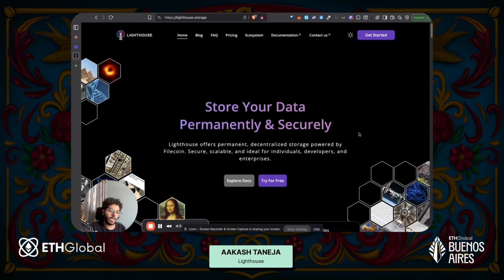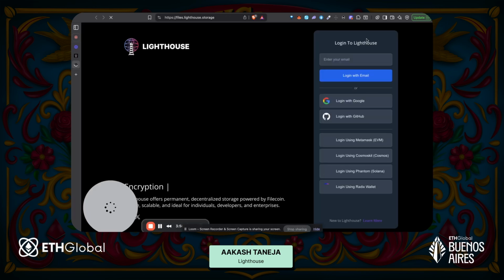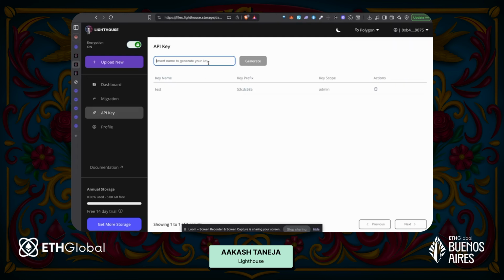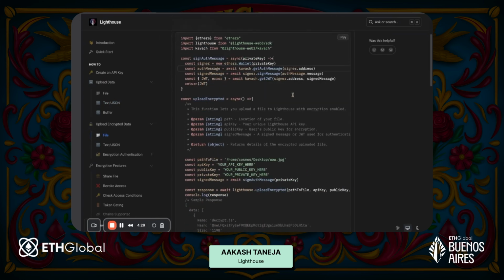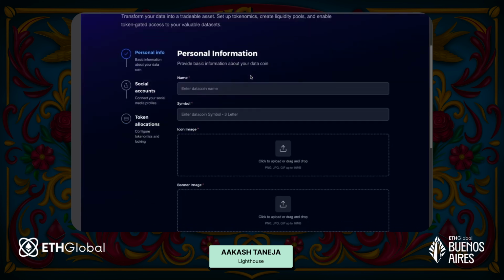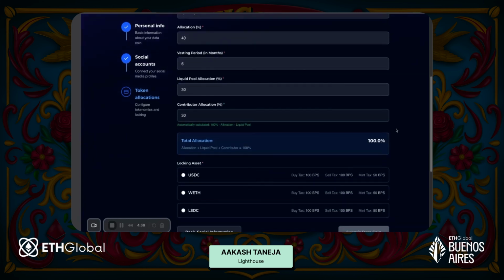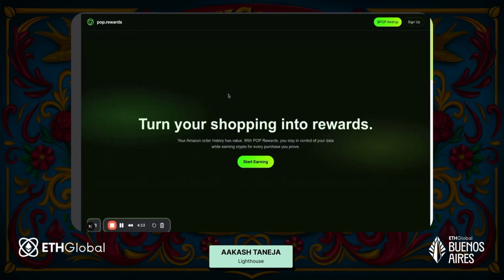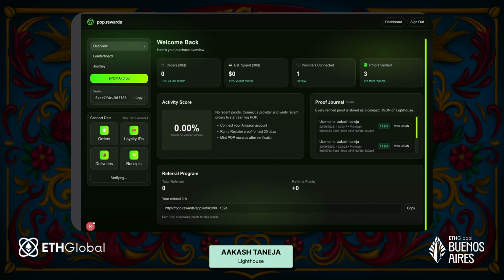Create Data Coin and Agent with Lighthouse I Aakash Taneja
Aakash Taneja from Lighthouse demonstrates how to create a complete data-to-token pipeline using Lighthouse and 1membb.io. He explains how Lighthouse enables permanent, decentralized storage on Filecoin with built-in encryption and on-chain access control, so developers can keep data private while still allowing programmable access from their apps.

The walkthrough covers logging in via MetaMask, uploading both public and encrypted files, and using API keys with the JavaScript and Python SDKs to interact with Lighthouse programmatically. Aakash then introduces Data Coins — tokens that represent access rights to valuable private datasets — and shows how to create one using 1membb.io, complete with metadata, images, vesting, and locked asset conditions.

He finishes by showcasing a sample app: POP Rewards (Proof of Purchase), which verifies Amazon order history via Reclaim, uploads encrypted proofs to Lighthouse, and mints reward tokens (POP) for users. This flow demonstrates how developers can let users earn tokens from verified private data—a powerful hackathon-ready concept for Web3 data monetization.

00:10 Introduction to Lighthouse & session overview
00:28 What is Lighthouse (Filecoin-based storage with encryption & access control)
00:53 Uploading public and encrypted files
01:18 Logging in via MetaMask and uploading example image
01:41 Encrypted file upload flow and decryption rights
02:05 Creating API keys for SDK integration
02:32 Using the SDK: upload, uploadText, uploadEncrypted
03:09 Encryption features: share file, revoke, set token conditions
03:30 Introducing Data Coins — tokenized access to data
03:48 Creating a Data Coin on 1membb.io (POP Rewards example)
04:27 Configuring metadata, chain, vesting, and locked assets
05:17 Using programmatic scripts to create Data Coins
05:34 Rider bounty challenge: build projects rewarding private data
06:01 Demo app: POP Rewards (Proof of Purchase for Amazon orders)
06:22 Verifying proofs with Reclaim and uploading to Lighthouse
06:47 Minting POP tokens for verified users
07:10 Final summary — monetizing private data with Lighthouse

💻 ETHOnline 2025
This workshop is specifically for ETHOnline 2025, a 21-day hackathon held October 10 - 31, 2025, bringing together the most skilled web3 developers, designers and product builders from all around the globe for a weekend-long adventure to advance the Ethereum ecosystem!